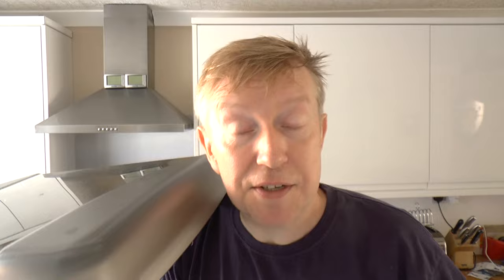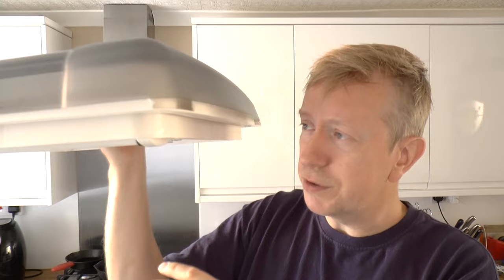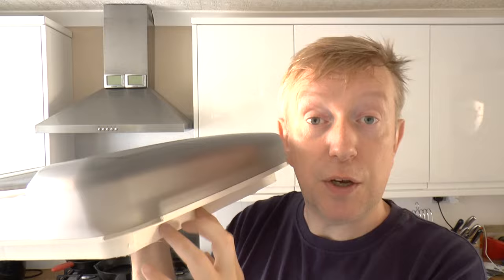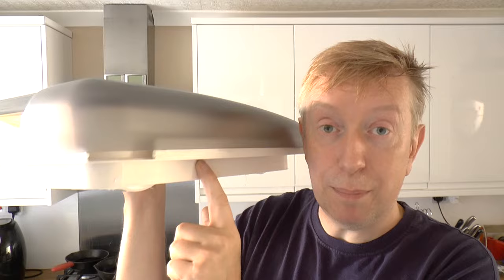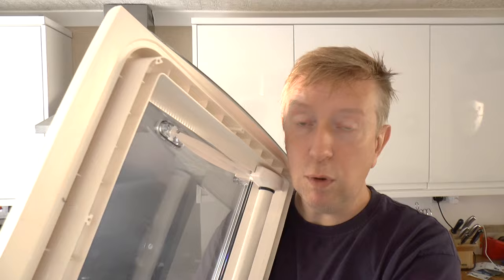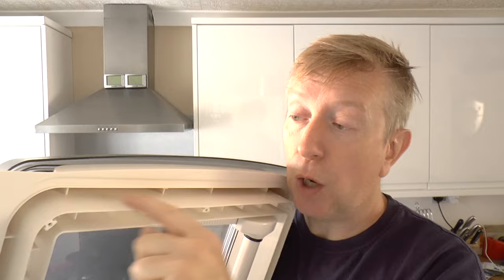How to Prevent a Rooflight From Leaking (Campervan, Motorhome, Caravan)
An essential tip to prevent your rooflight from leaking when installing it from new. Learn from my mistake!